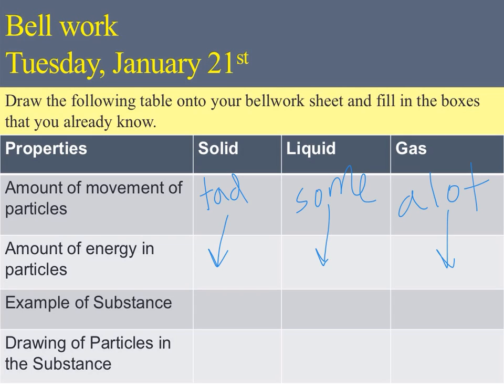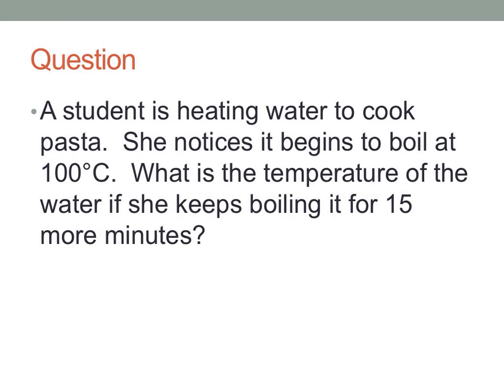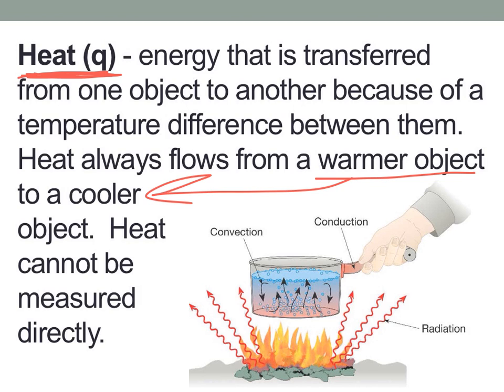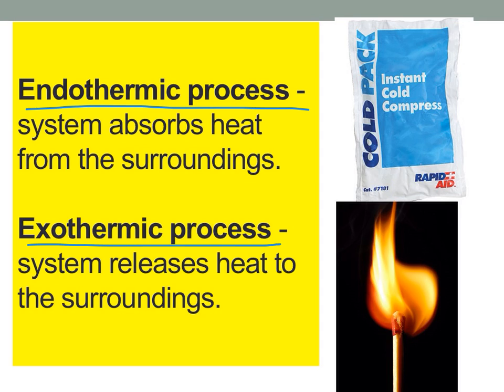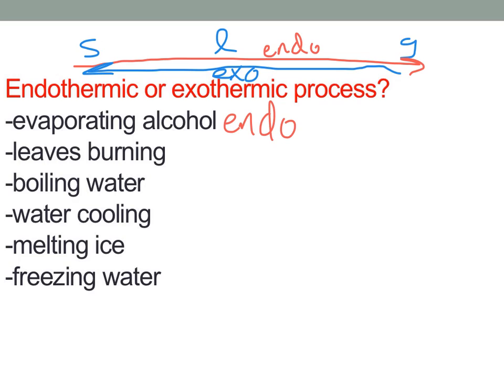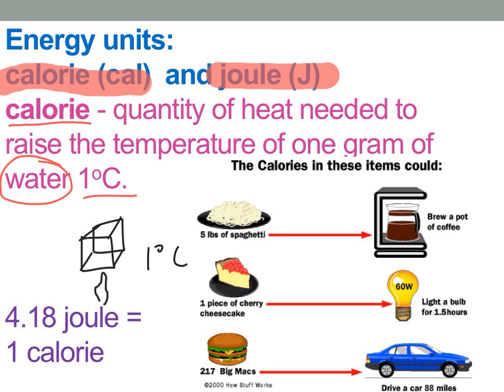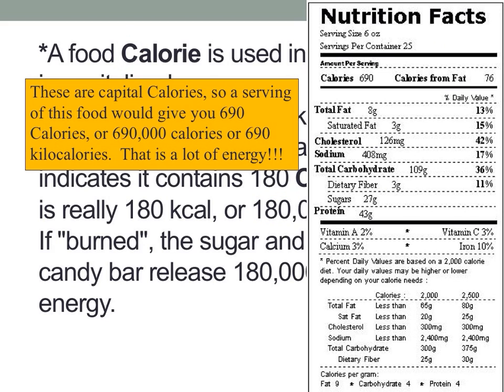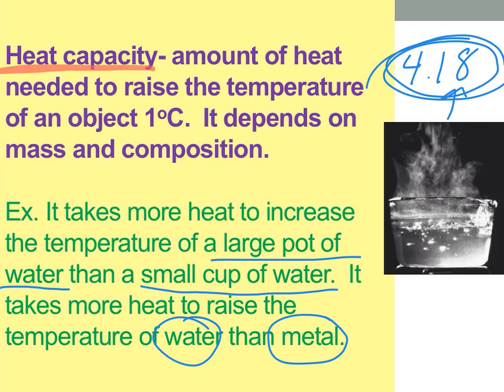Ch 11 Notes Pt1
Thermo chemistry
Energy, heat, calorie, joule, endothermic, Exothermic, heat capacity